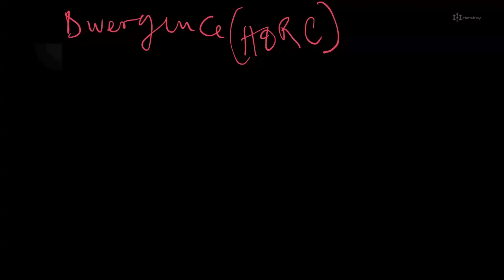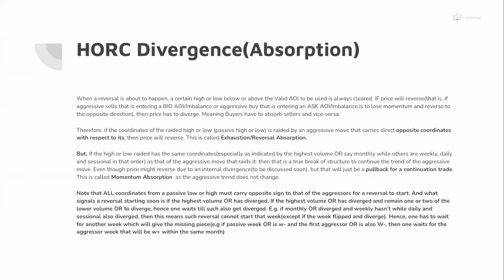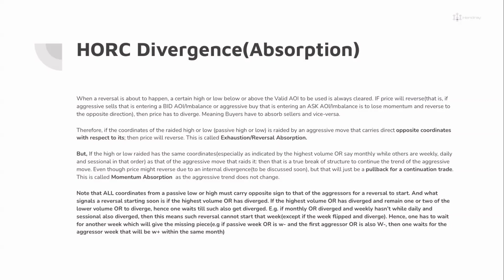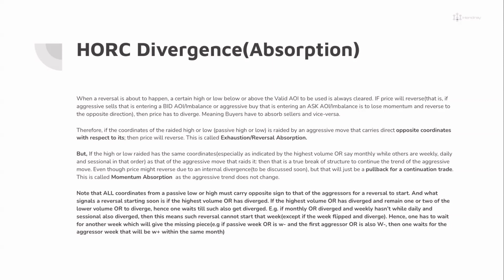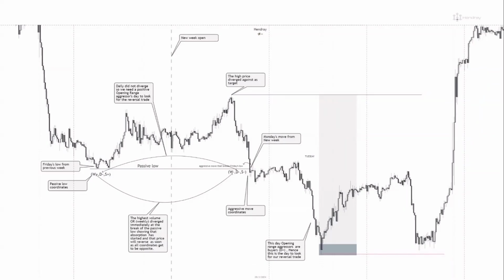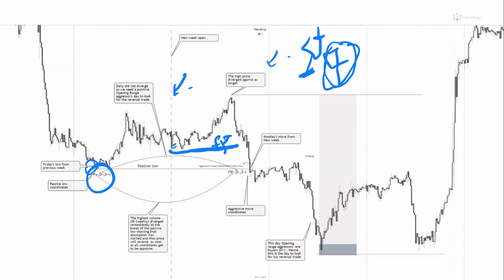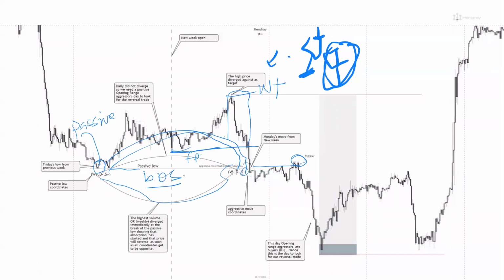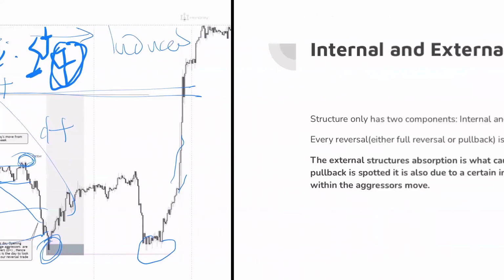HORC: Absorption(knowing a trend) part 1